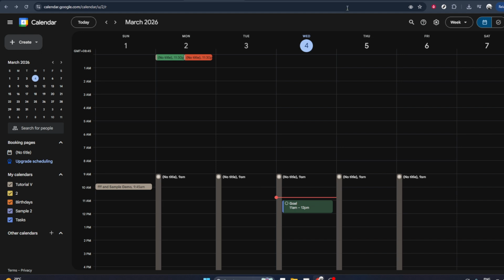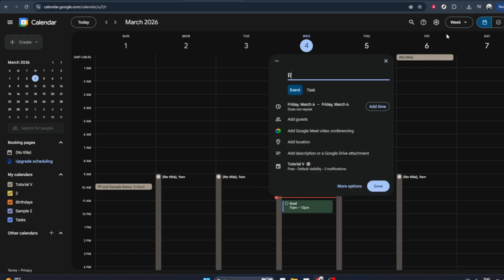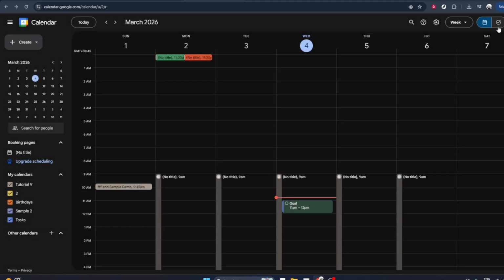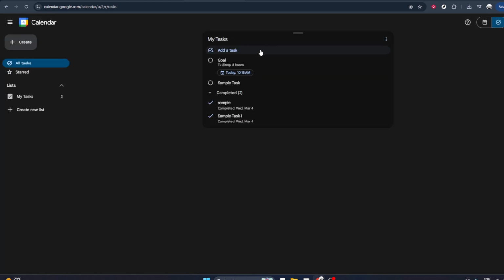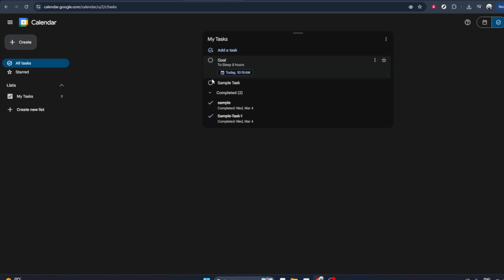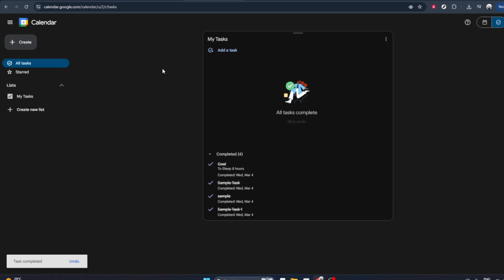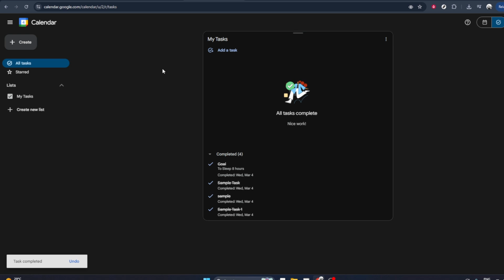How to Mark a Task as Complete in Google Calendar | 2026 Guide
In this video, you’ll learn how to mark a task as complete in Google Calendar so you can track your progress and stay on top of your to-do list. I’ll show you the simple steps to finish tasks and manage them efficiently within your calendar.